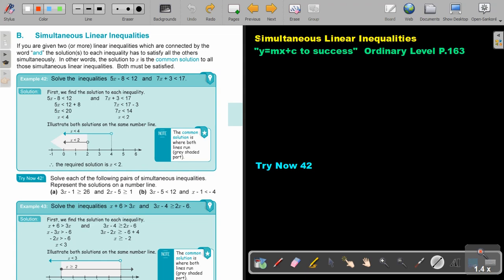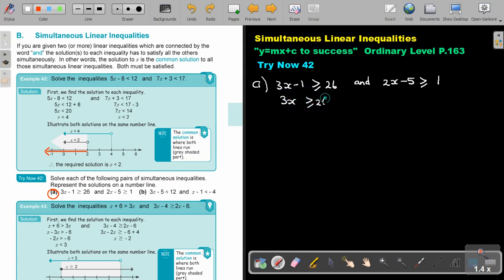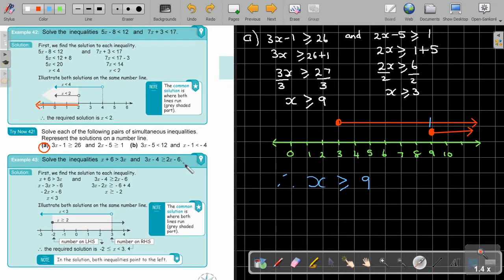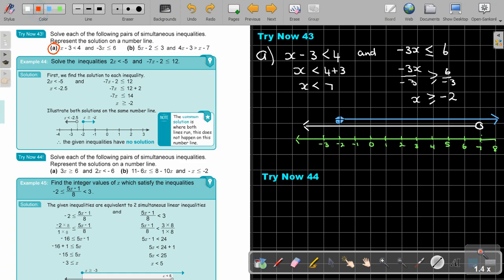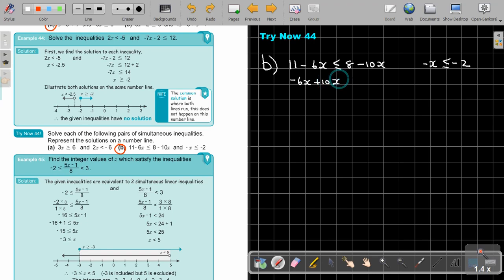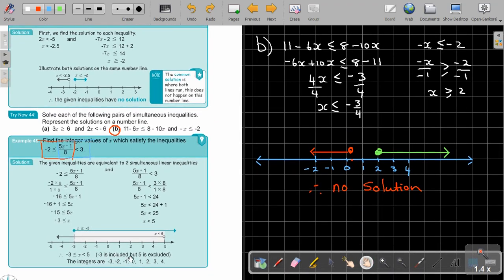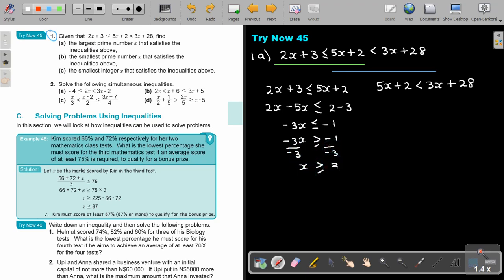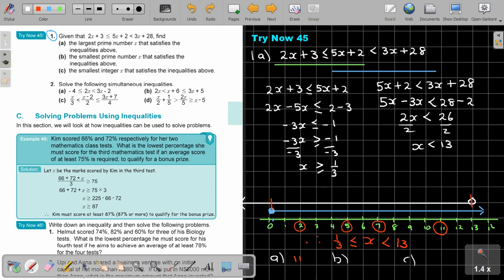4 12 Simultaneous Linear Inequalities